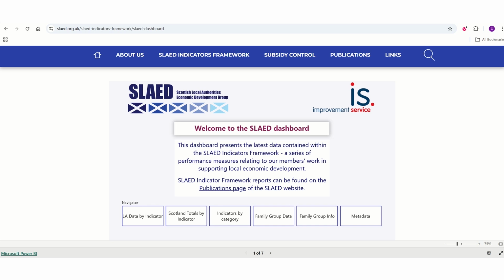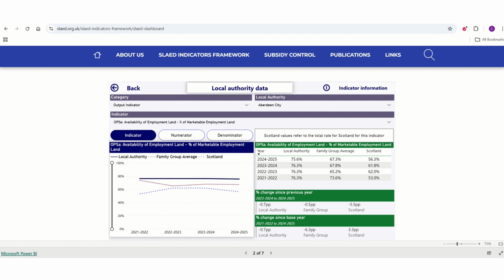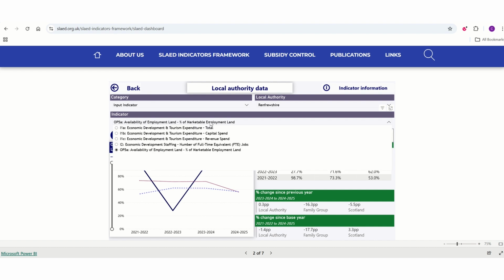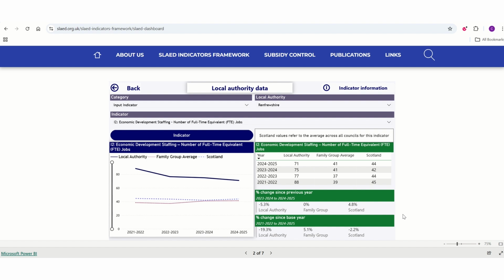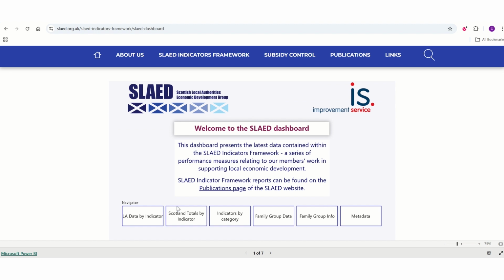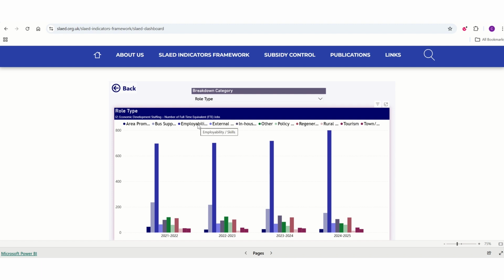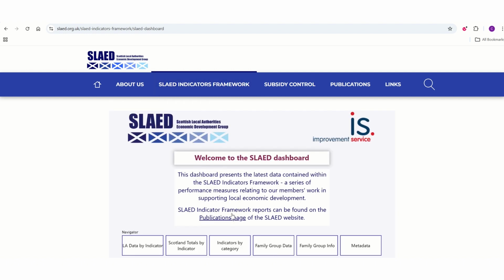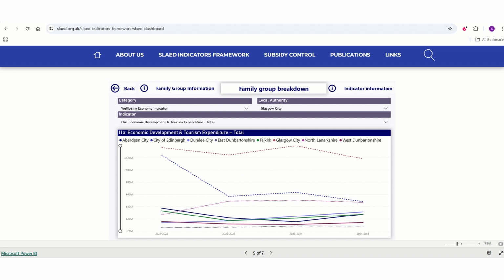SLAED dashboard walkthrough